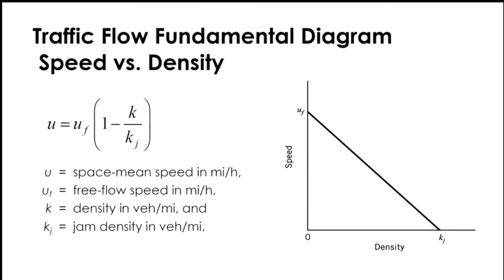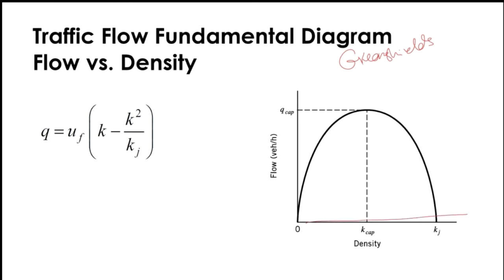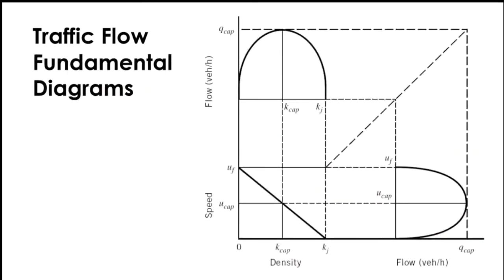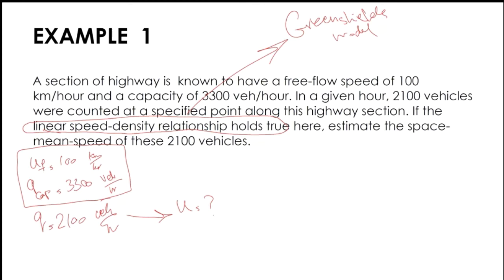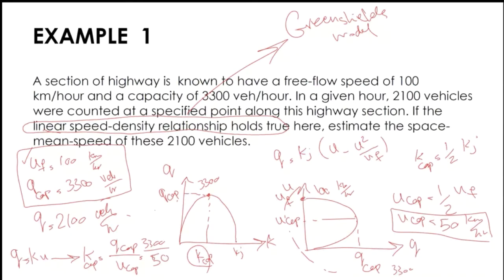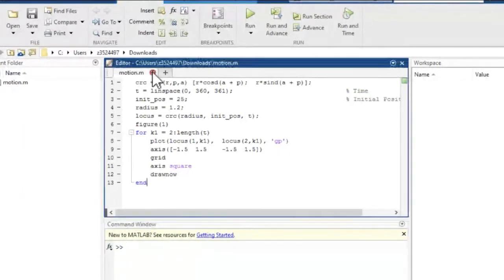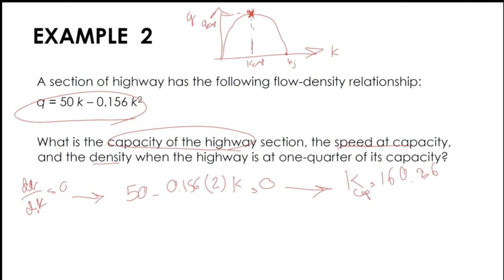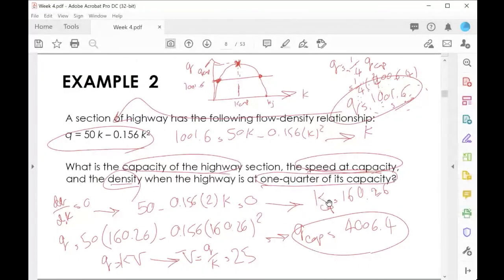CVEN9422 Lecture week 4: Traffic flow theory (part 1)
This lecture introduces you to basics of traffic flow theory including traffic flow fundamental diagram, Greenshields model and time-space diagram.

This is week 4 (part 1) lecture in CVEN9422 Traffic Management and Control course offered in T1, 2021 at UNSW Sydney.